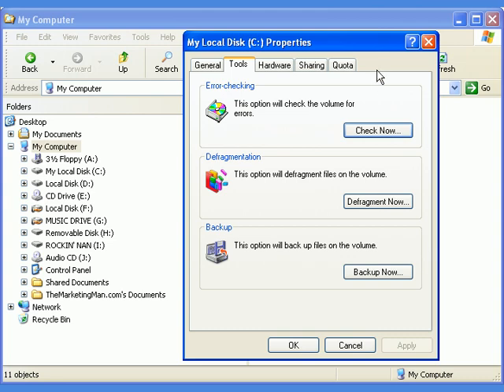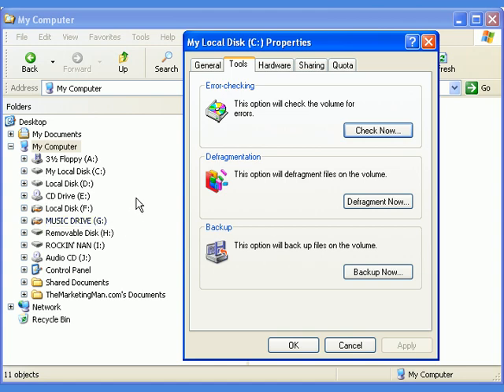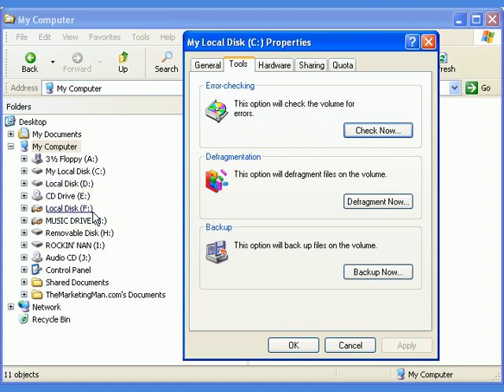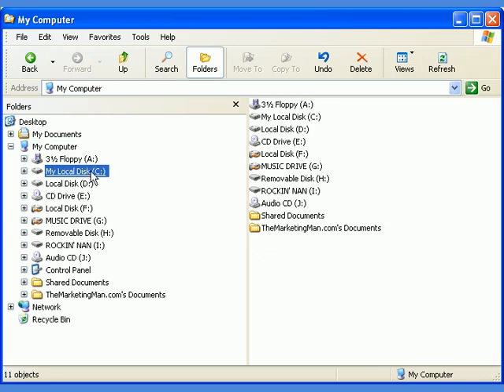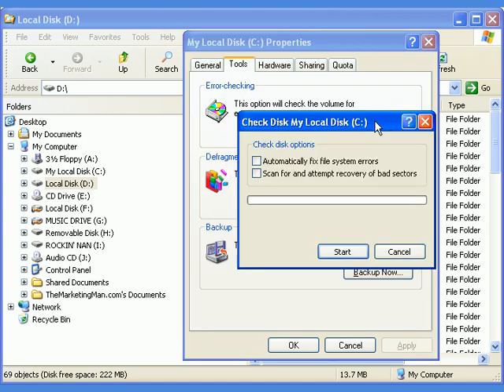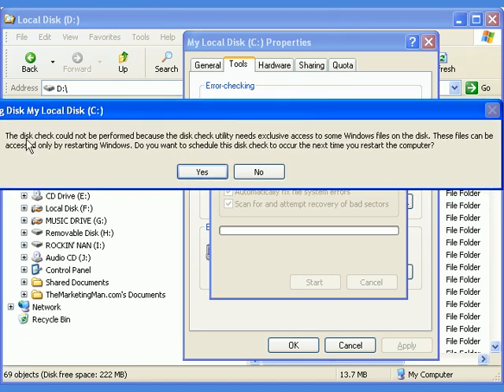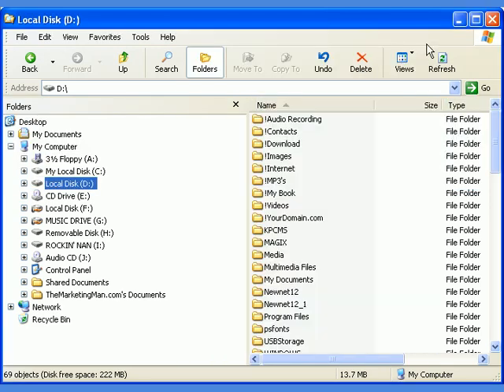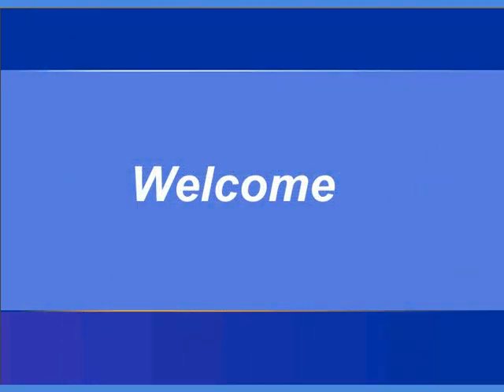Perform a Scan-Disk Function using Windows XP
Clean up your hard drive, correct errors on the drive and a lot more when you perform a Scan-Disk function to clean up your computer's hard drive. Watch the "crystal clear" version of this video tutorial, and many more just like it, at my web